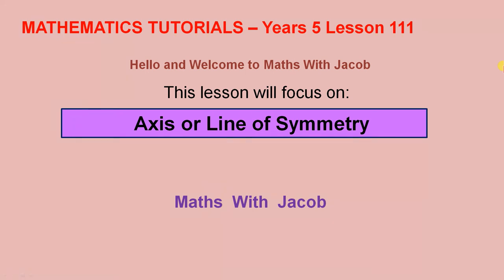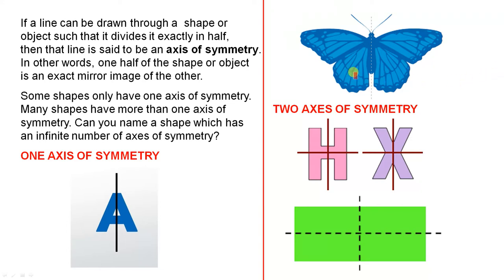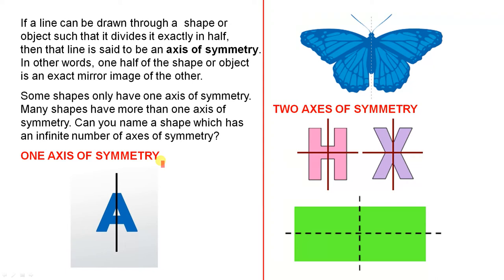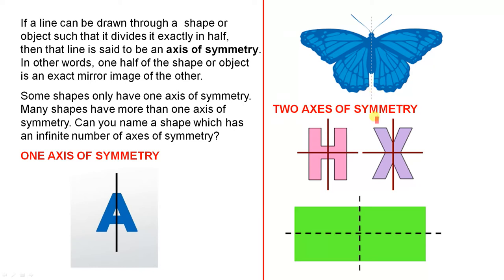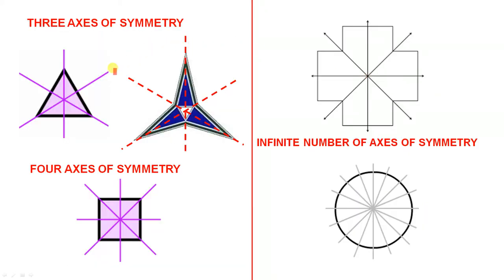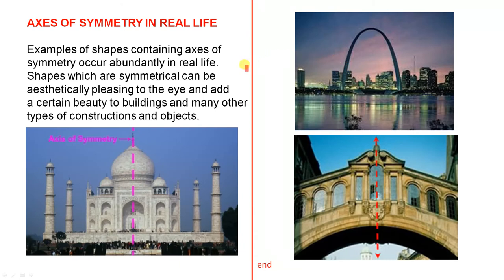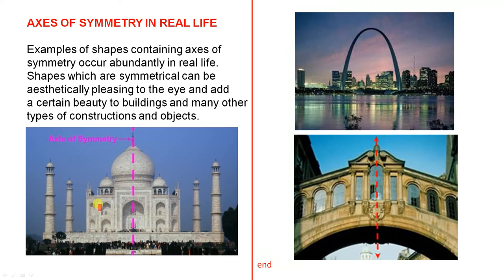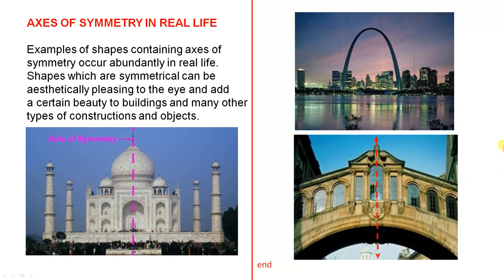Axis or Line Symmetry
This video explains the idea of axis of symmetry and shows how it occurs in some areas of real life.